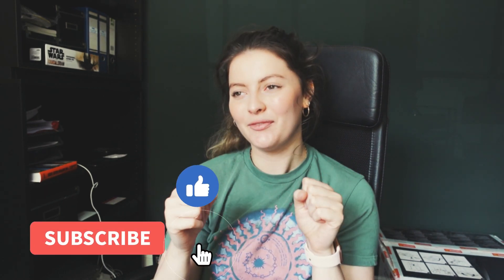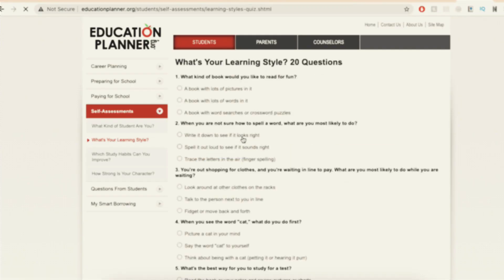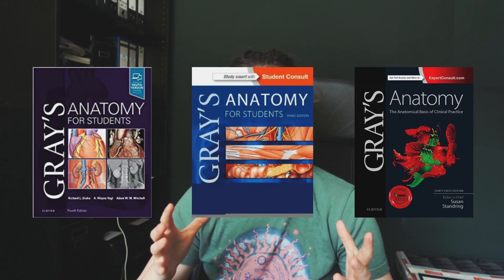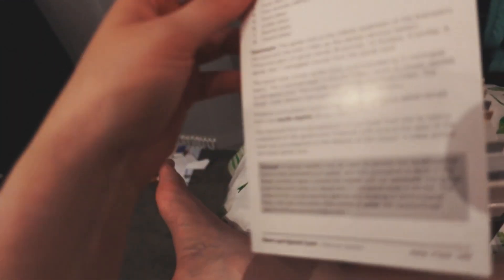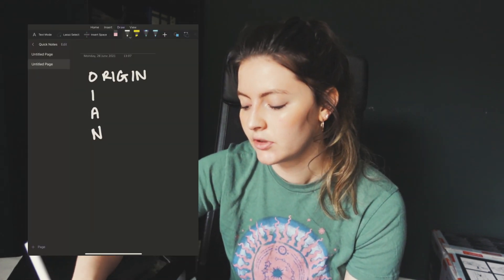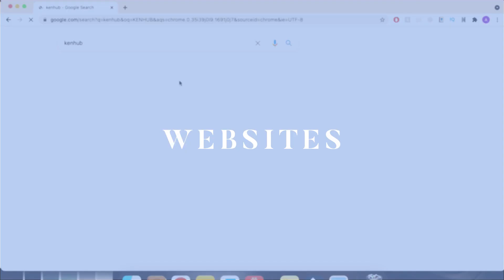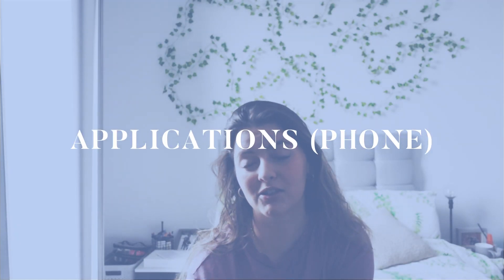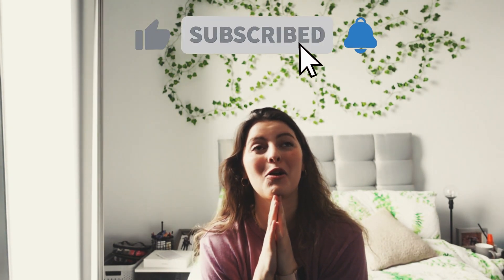ALL THINGS STUDYING ANATOMY // textbooks, note-taking, websites, apps | Andie Cann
What is up team!
Welcome to the channel! I hope you are all doing great and have been staying safe -
Thank you for all the love you guys give me, the messages you guys have been sending had me smiling non-stop.

This is been very requested and I tried to include a variety of resources so you guys can optimise your time when studying anatomy. There's a lot of ways to do it! I'd say just trial and error, and try to do this ASAP so you can find what works best for you. As I said in the video, I used a combined approach of multiple strategies (which I find gives me a thorough understanding), but it may not be the same for you.

Hopefully, you’ll be able to take out some of the tips, or at least they have given you some clarity/ideas on where to start :)

Also! If you have anymore tips leave them below and let’s help eachother out ❤️

Stay safe, remember to stay positive!

You are capable of way more than you realise.

LET'S GET TO 2K!

Love,
Andie

Timestamps:
0:00-2:17 Intro and Learner Quiz
2:17-5:23 Textbooks
5:23-5:54 Flashcards
5:54-6:03 Coffee Break
6:03-9:30 Note-taking
9:30-10:50 Websites
10:50-11:44 Apps
11:44-12:34 Final Tips
13:34-13:07 Thank you!!

Check out:
Good Vibes, Good Life: How Self-Love Is the Key to Unlocking Your Greatness: The #1 Sunday Times Bestseller By Vex King